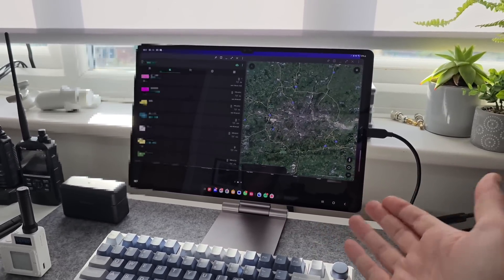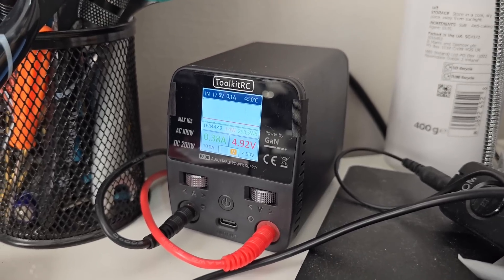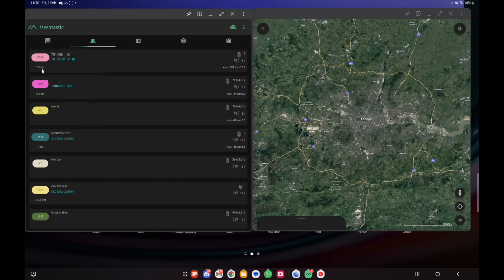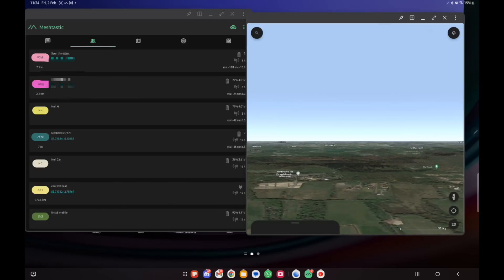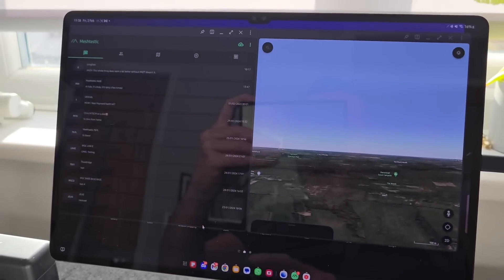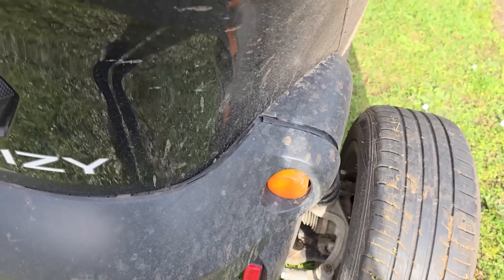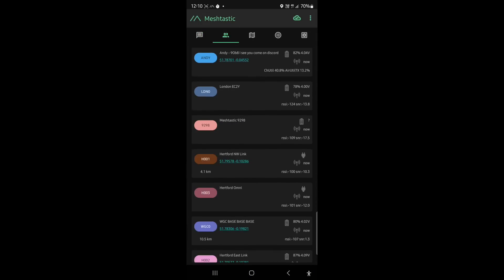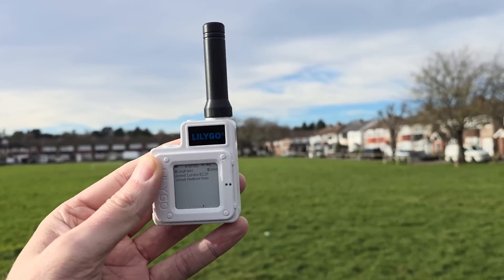TRACKING DOWN MESHTASTIC STATIONS!!!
Heltec on Amazon
Heltec on Amazon
Heltec on Amazon
Heltec on Amazon

BEWARE OF RECENT SCAMS ON ALIEXPRESS FOR T-ECHO, PLEASE DO NOT ORDER FROM UNOFFICAL SOURCE (ONLY LILYGO STORE)

Lilygo T-Echo (overpriced on amazon)

PARADAR ANTENNA

CODE: MESHTASTIC

Chris' NEW YouTube Channel!